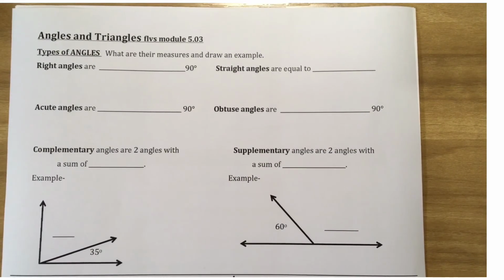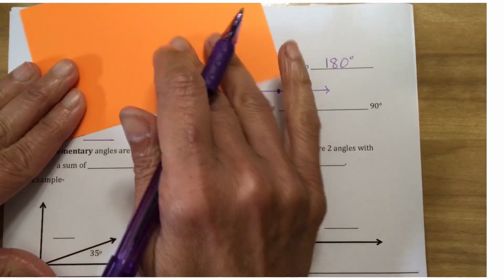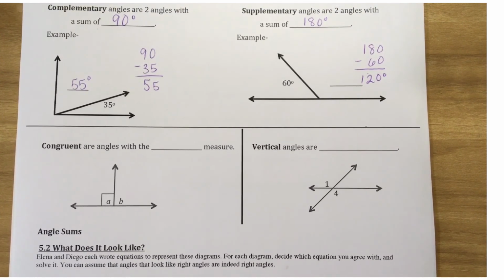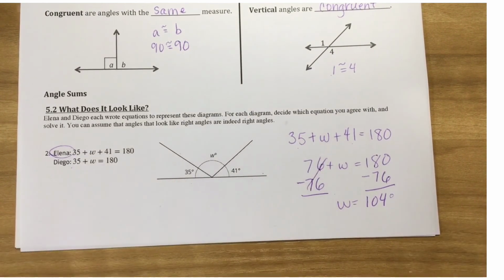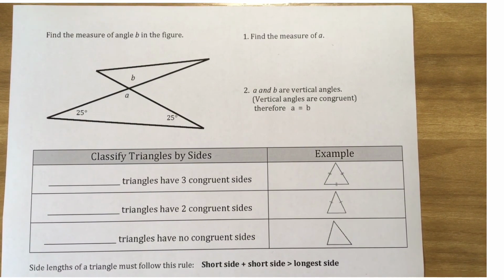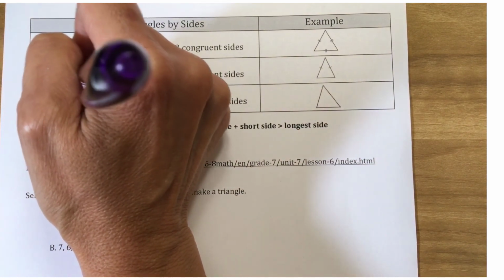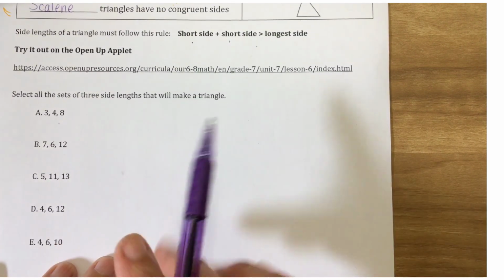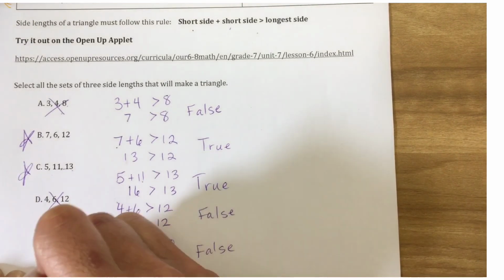Week 3 flvs 5.03 Angles and Triangles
Seventh grade math angles and triangles flvs 5.03 review and practice